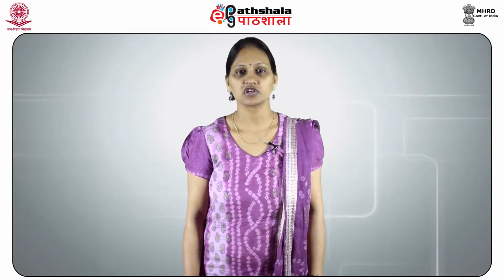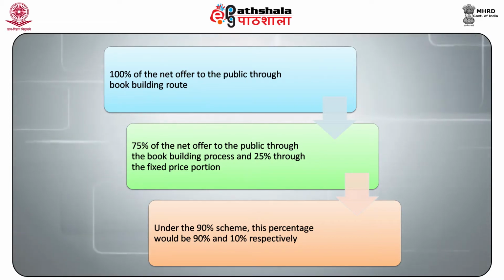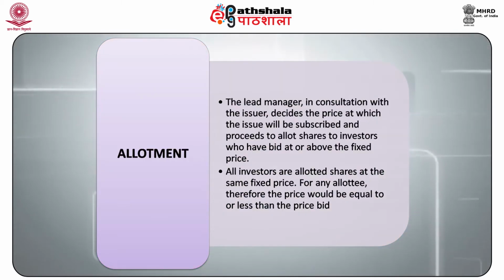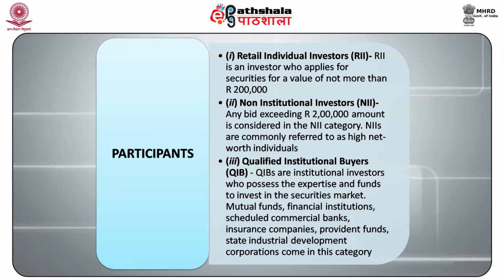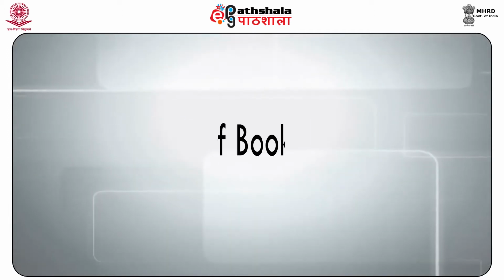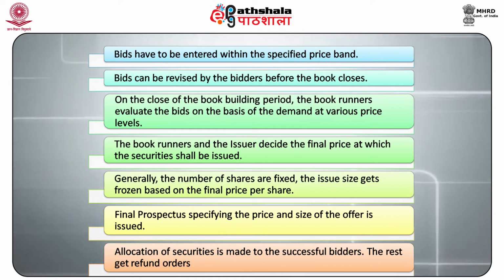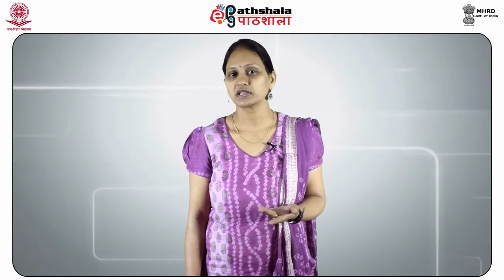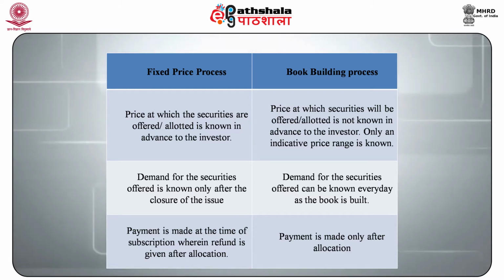Book Building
Module : Book Building